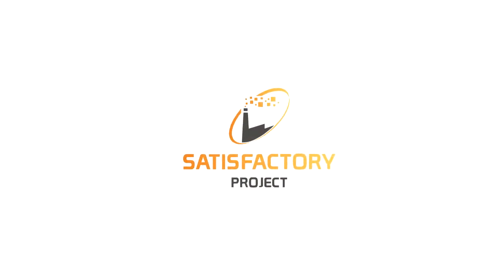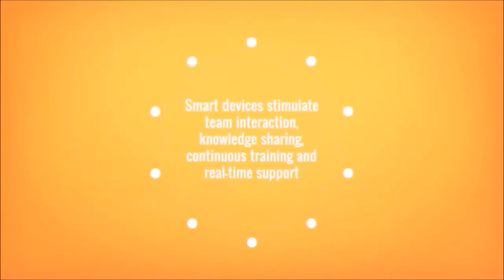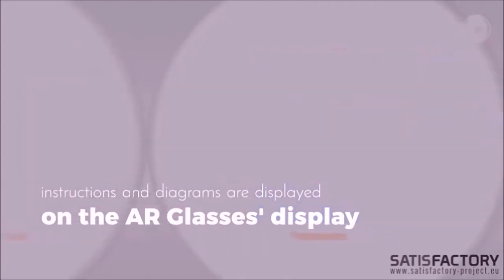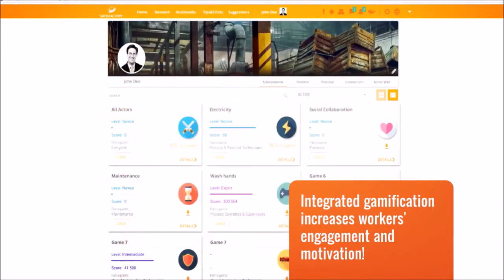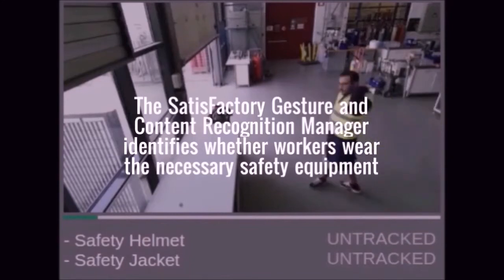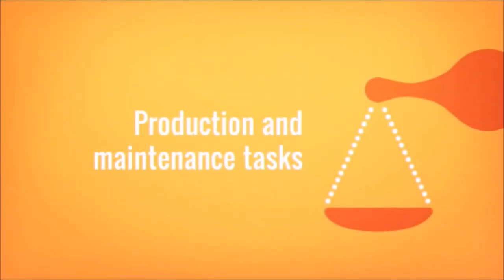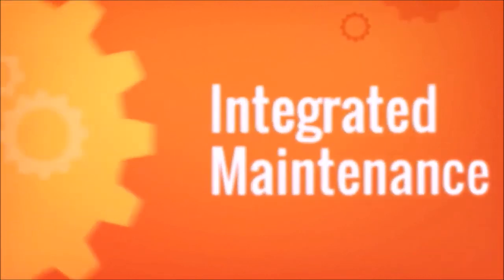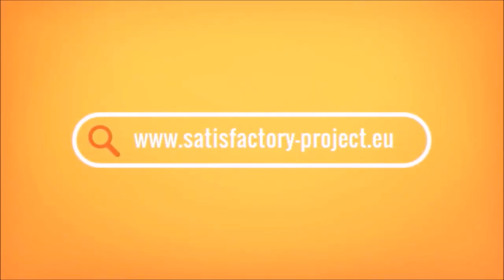SatisFactory Video Trailer with Demo Material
SatisFactory H2020 project video trailer with demo material.

Developed under SatisFactory project. This project has received funding from the European Union’s Horizon 2020 research and innovation programme under grant agreement No 636302.